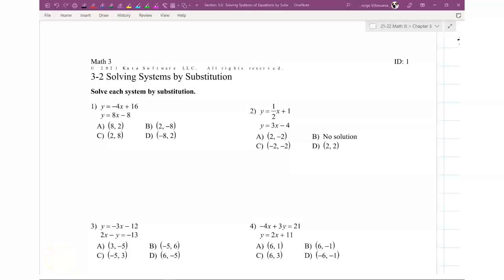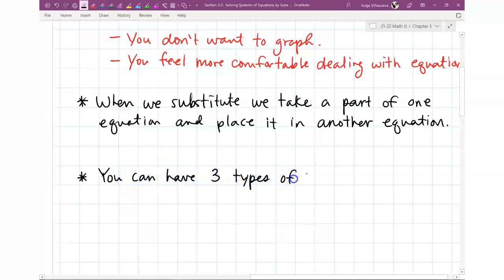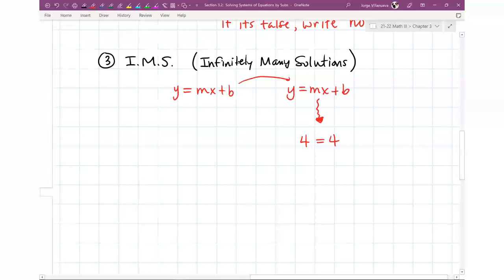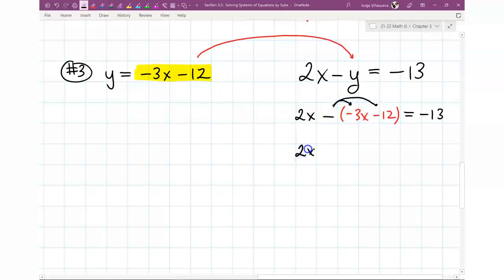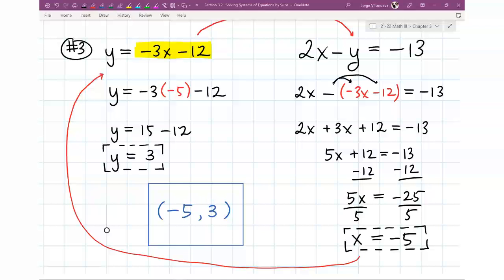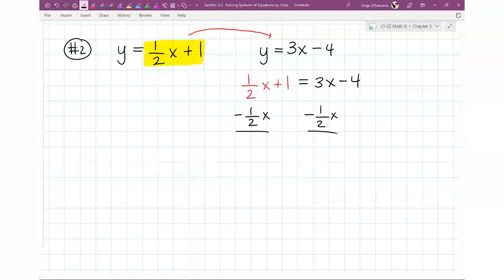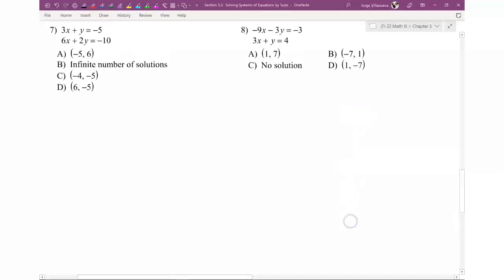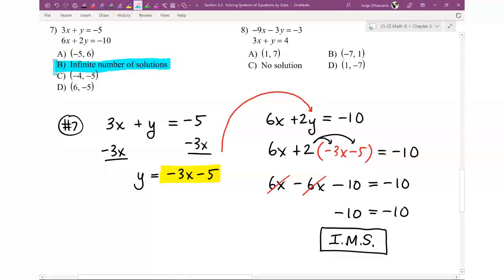Section 3.2: Solving Systems of Equations by Substitution